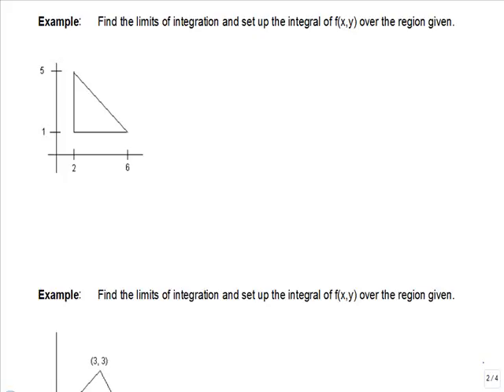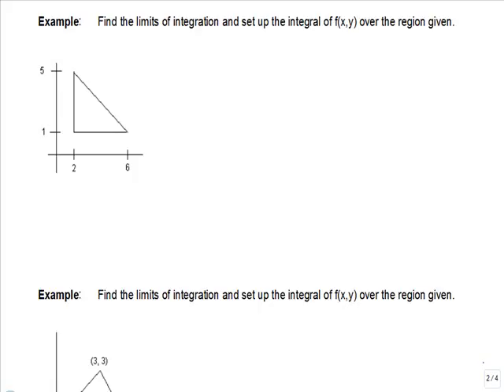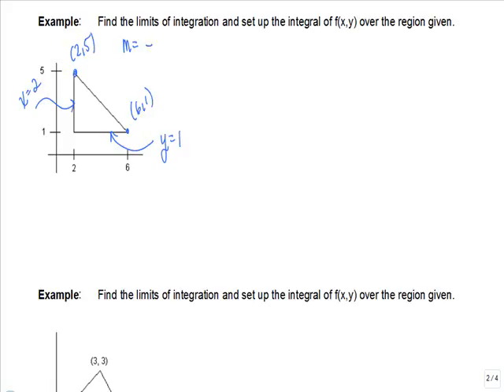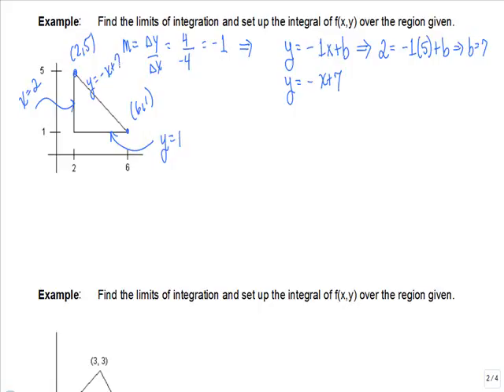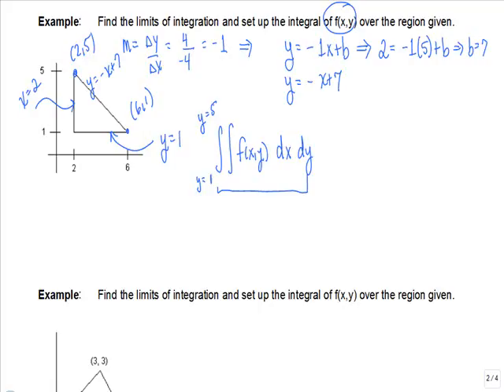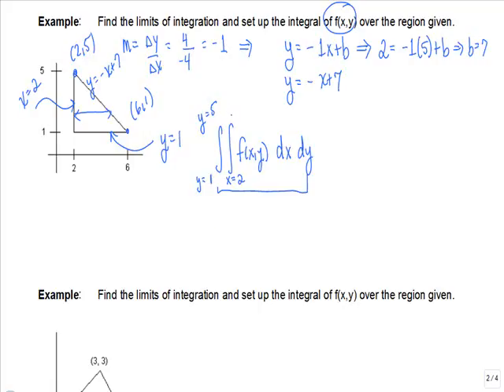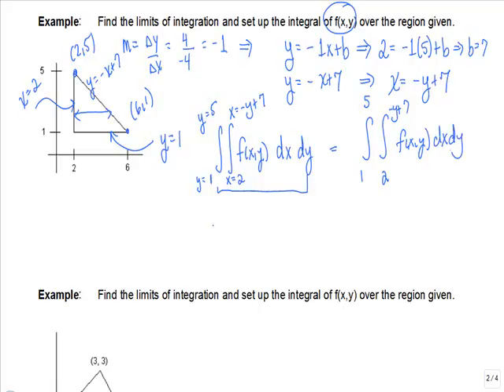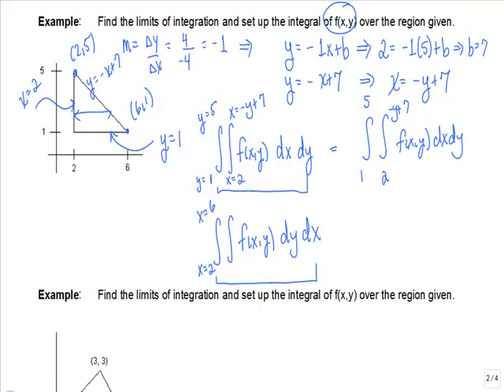Sect 12.2 V3